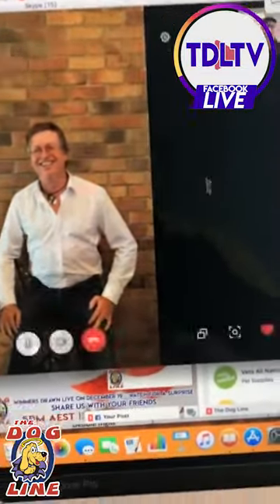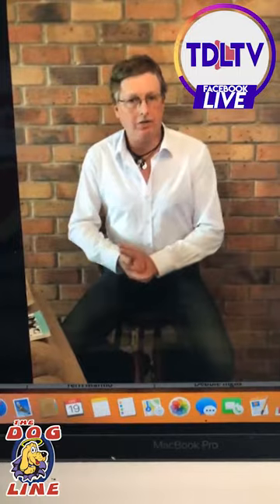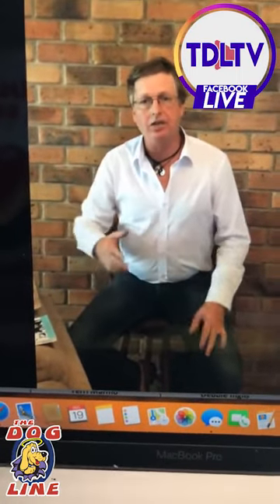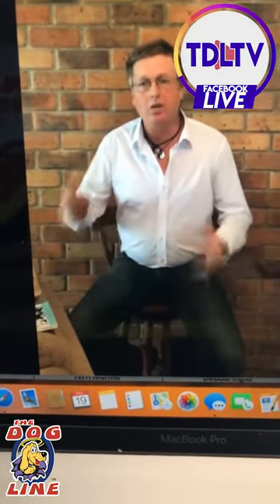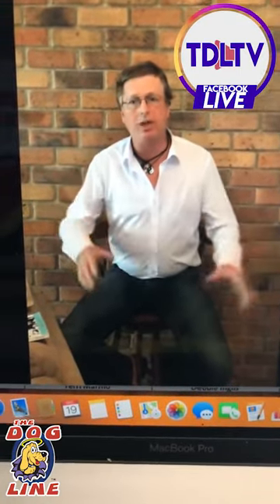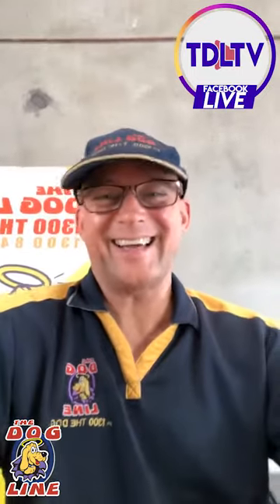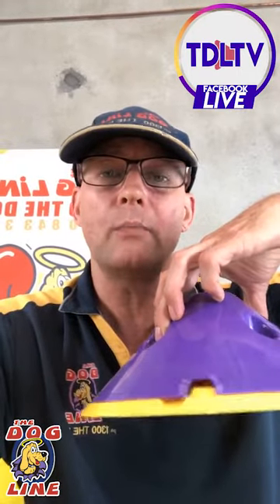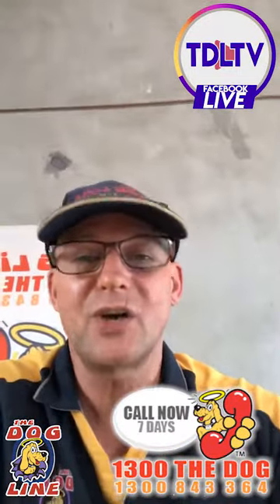How To Introduce a New Dog Into Your Home? Tips On Adopting Older Dogs - Interview with Gaz Jackson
Senior Dog Adoption
How do you introduce a mature adult dog to your home?

Properly introducing a new dog into your home is as important as socialising that same dog into the household and even outside the family circle - this can be more challenging than socialising a puppy.

So, today, I will share tips on adopting older dogs and what to do when you bring them into your home - these tips come from a professional dog trainer.